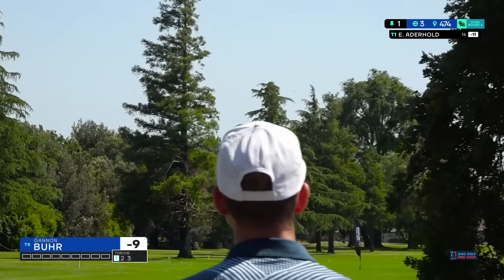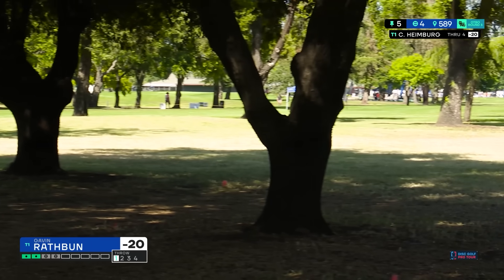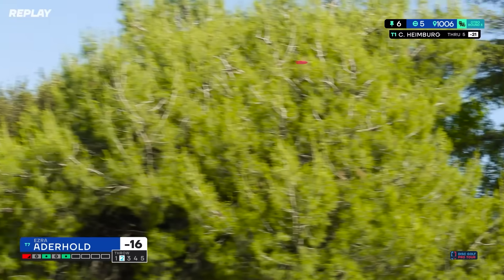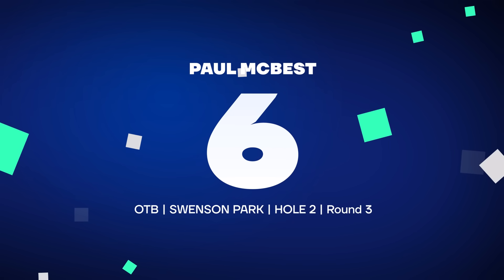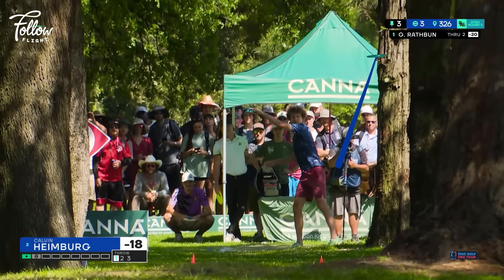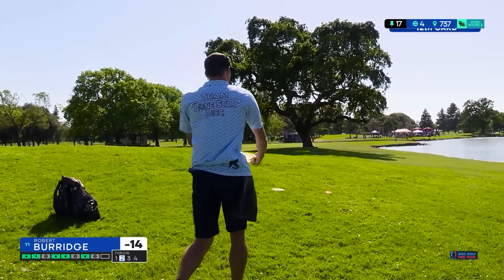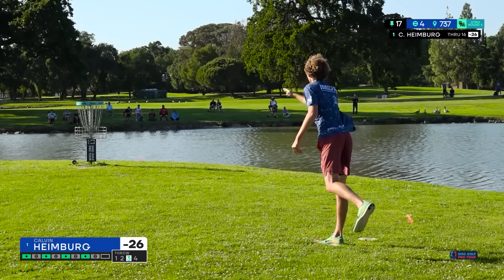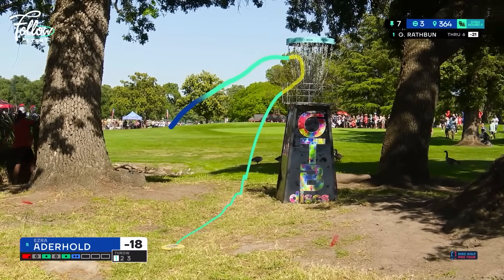Top 10 Shots from the 2024 OTB Open (MPO) | Jomez Disc Golf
👀 Watch Jomez ad-free & LIVE disc golf on DGN ➼ New plans and features for 2024!

Players: Gannon Buhr, Gavin Rathbun, Calvin Heimburg, Ezra Aderhold, Colten Montgomery, Paul McBeth, Emerson Keith, Robert Burridge
Course: Swenson Park | Stockton, CA
Commentary: Zach Melton & Paul "Uli" Ulibarri